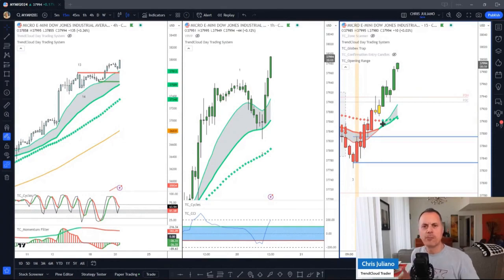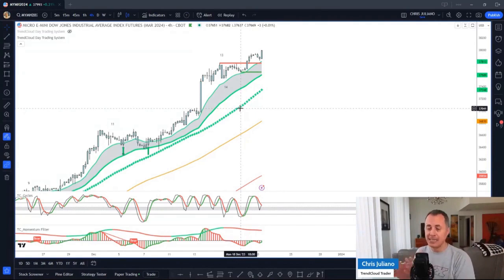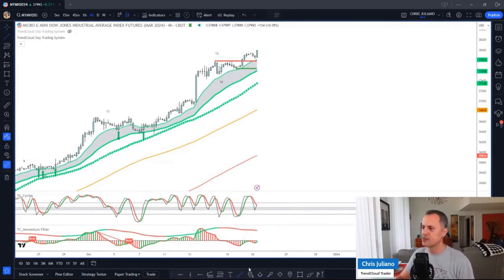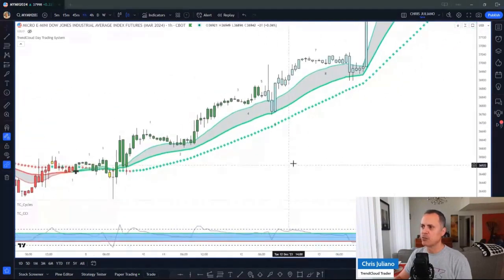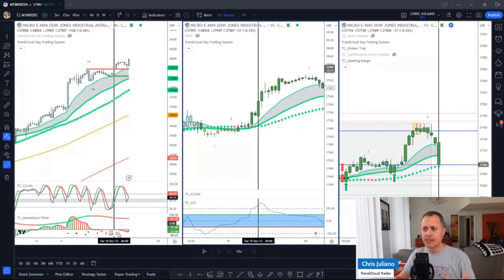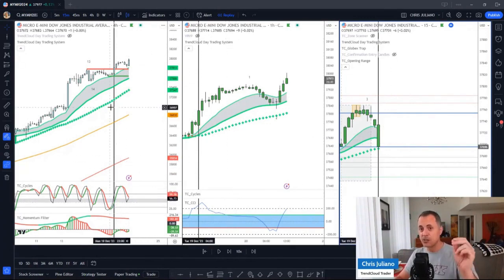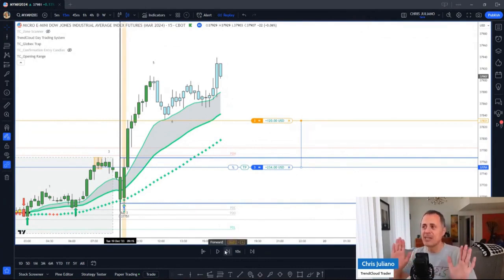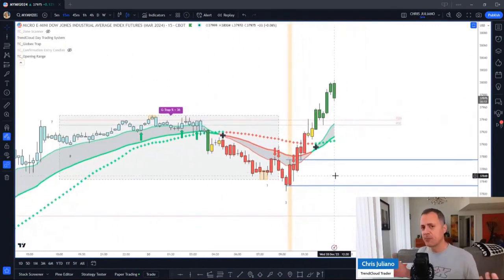How to trade the micro DOW.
How to know if you are in a corrective phase or an impulse phase of the trend.